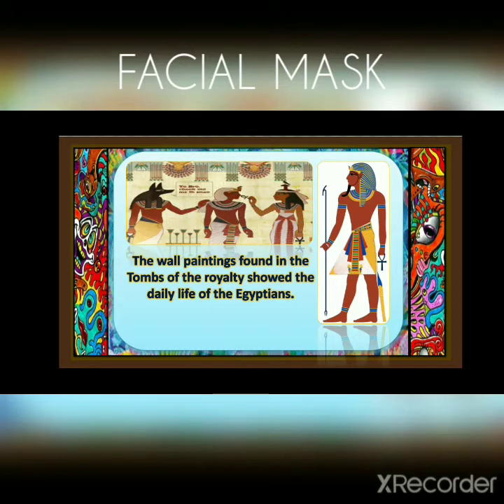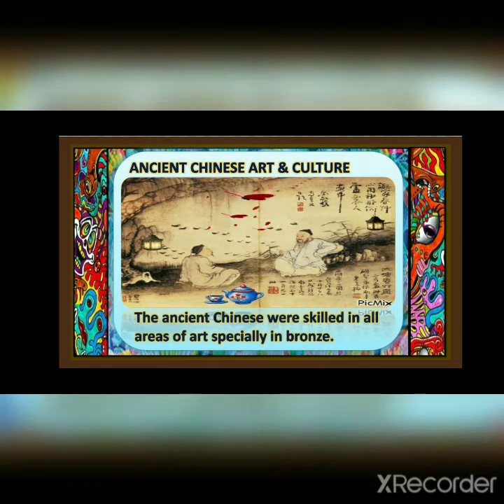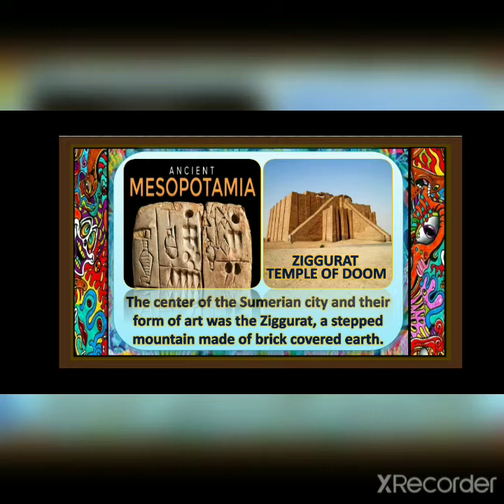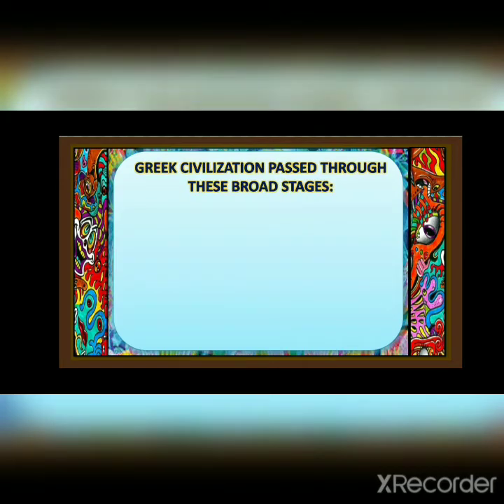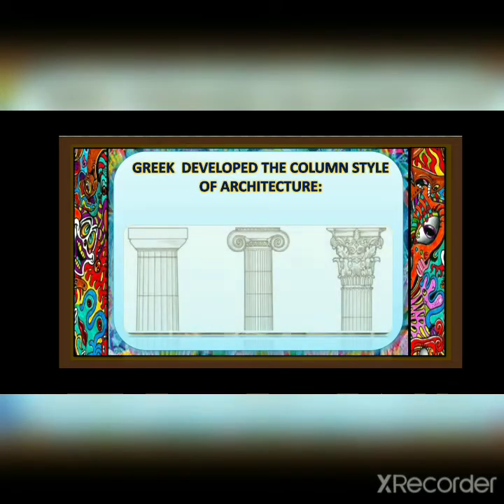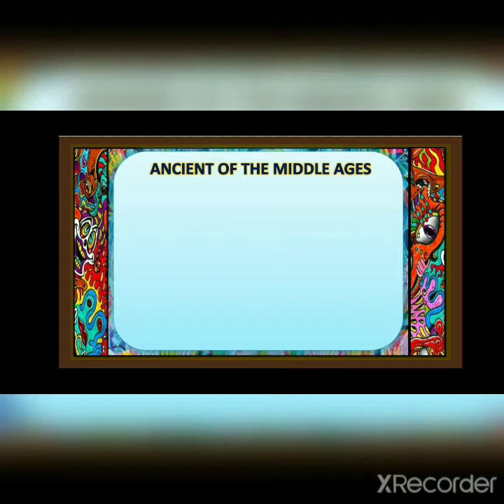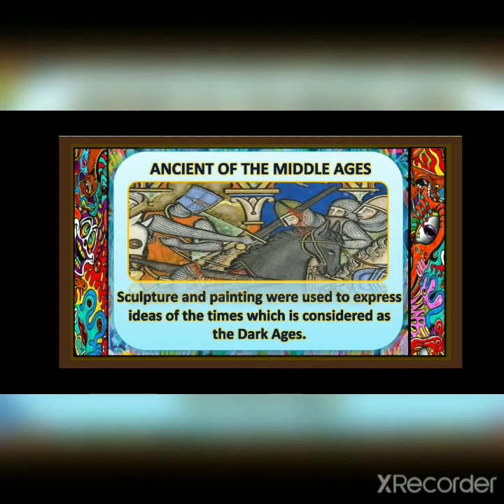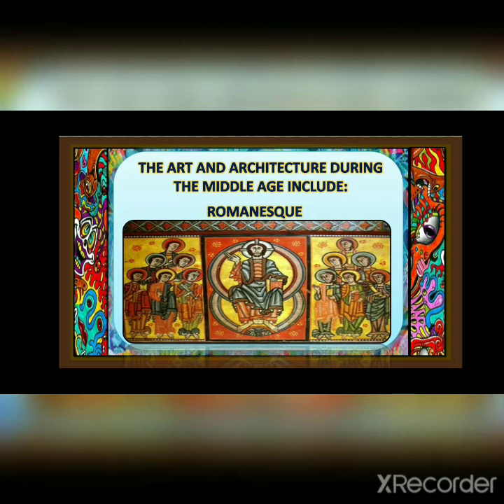2nd Quarter Week 1 MAPEH 9 EDITED